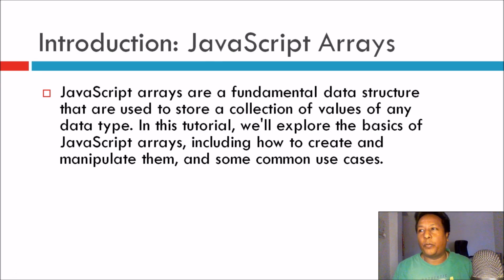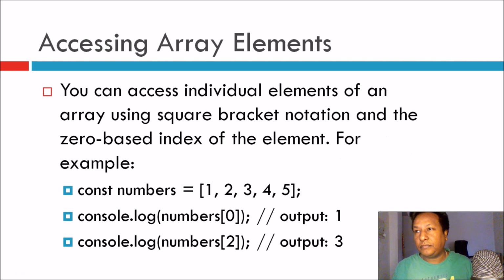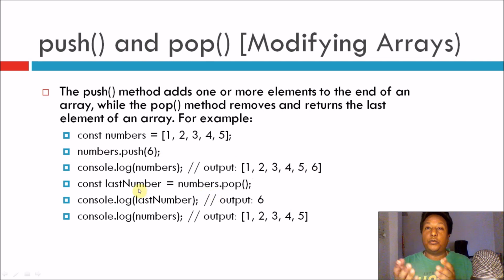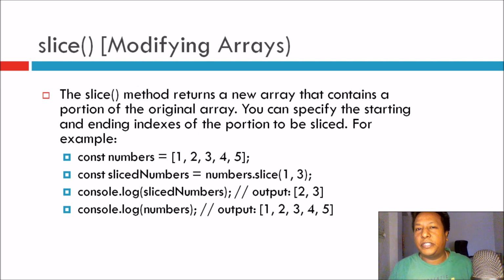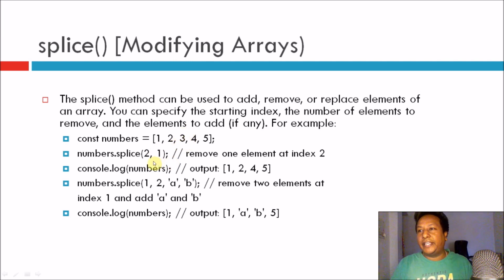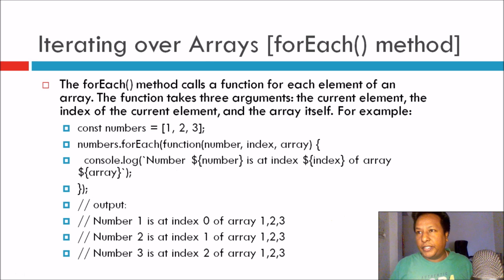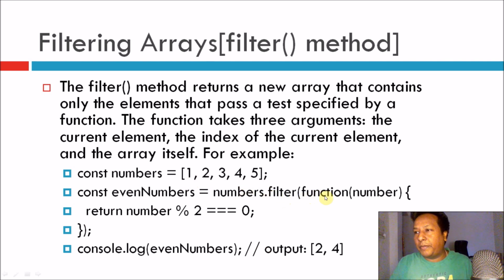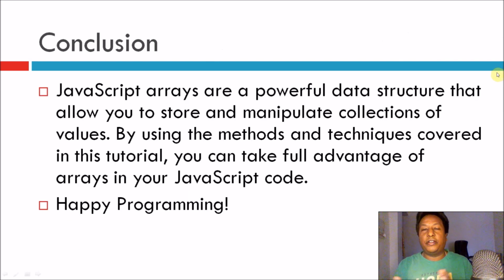Mastering JavaScript Arrays: A Comprehensive Tutorial | Programming with Rakesh